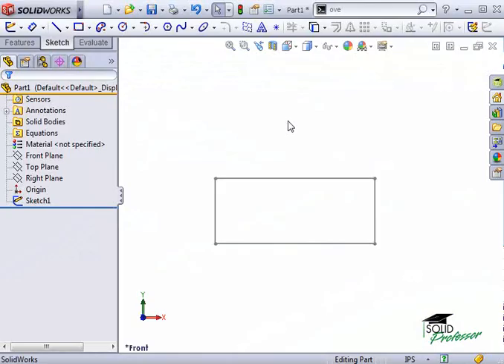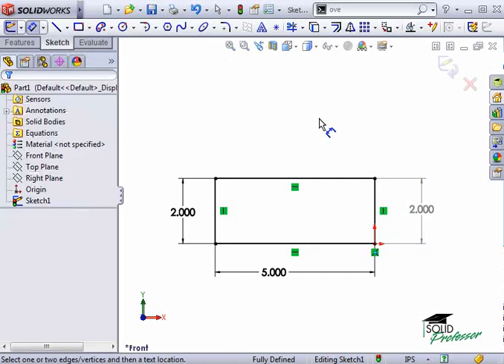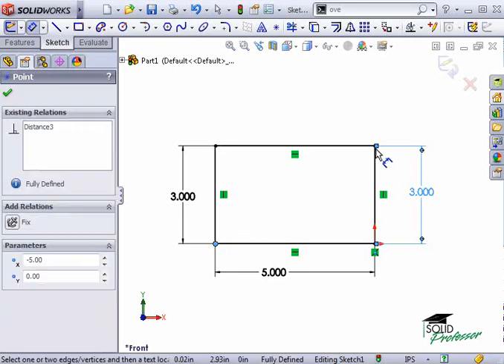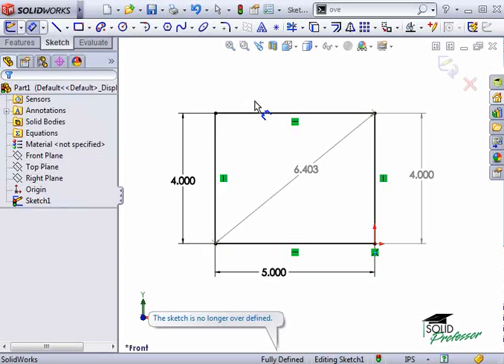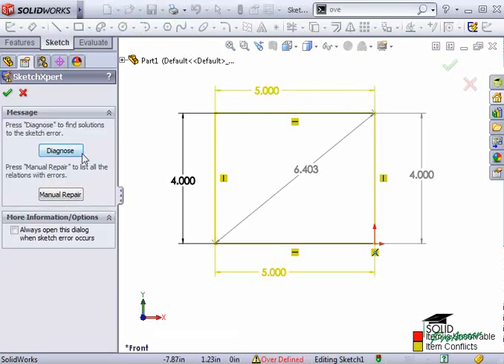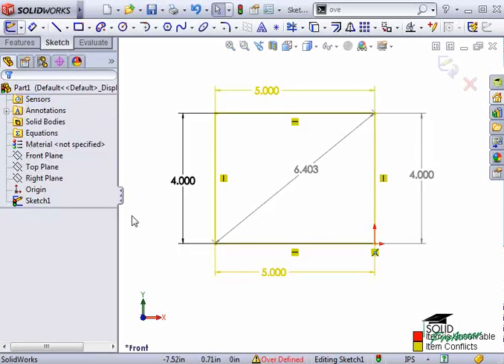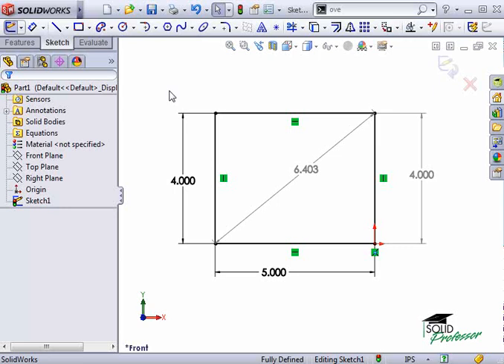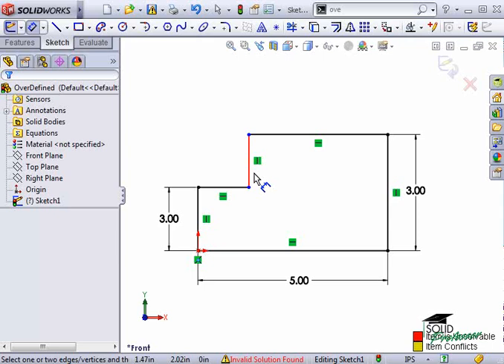02 The Sketcher 10 Over Defined Sketches